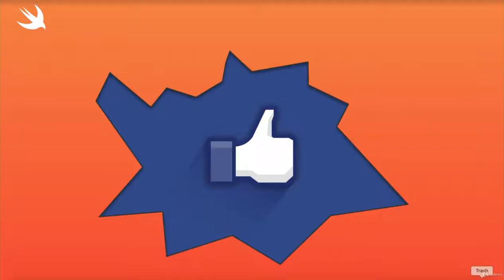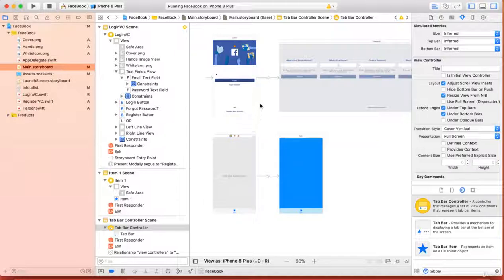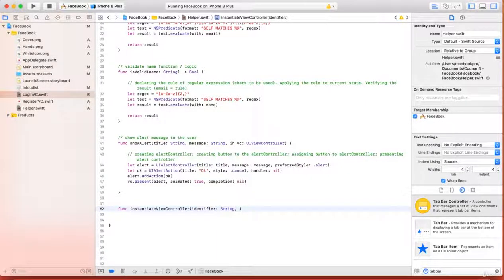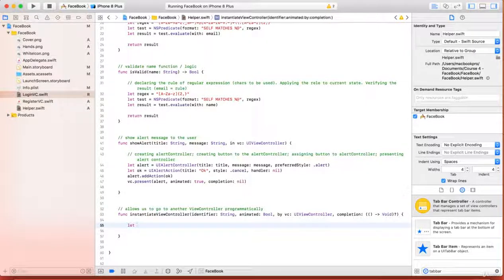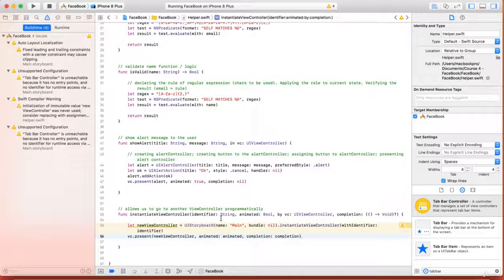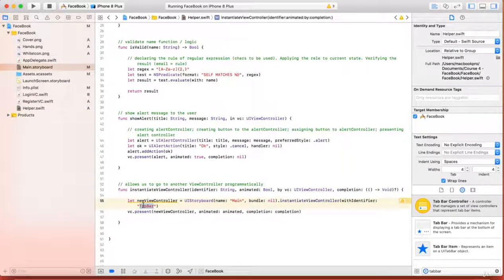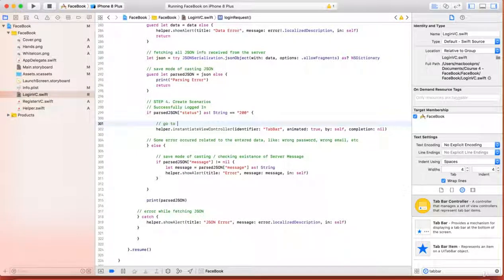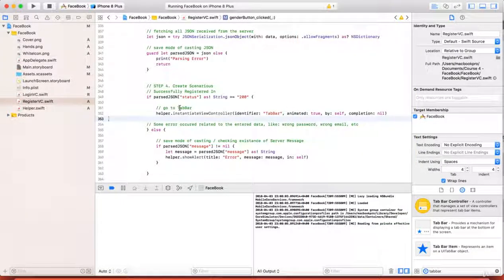54 Learning How to Develop the Home Page